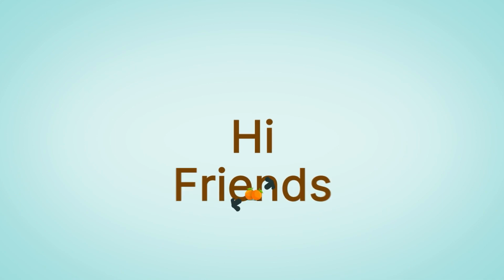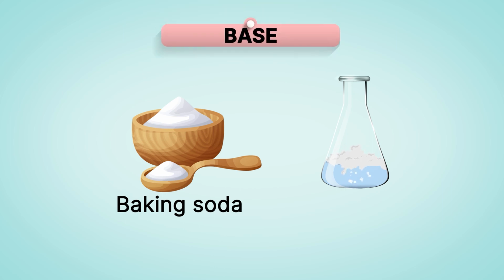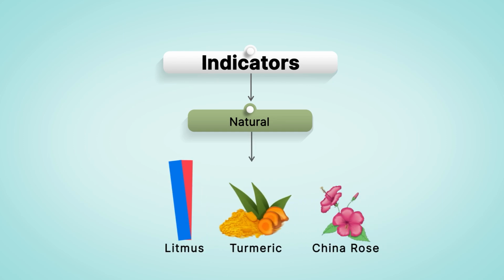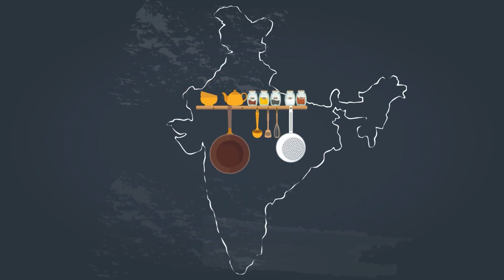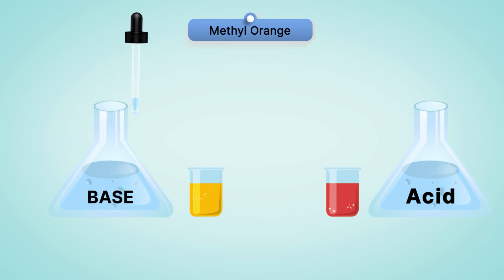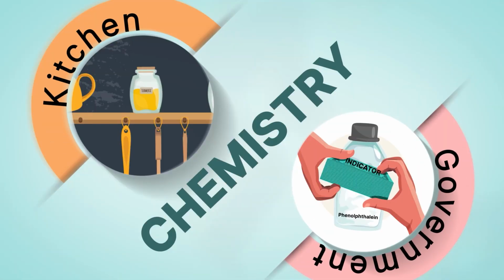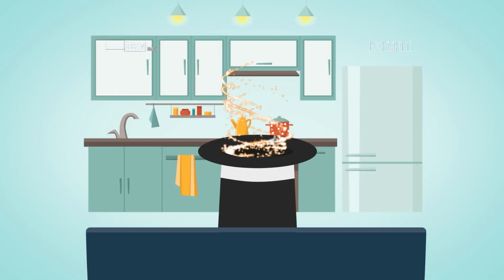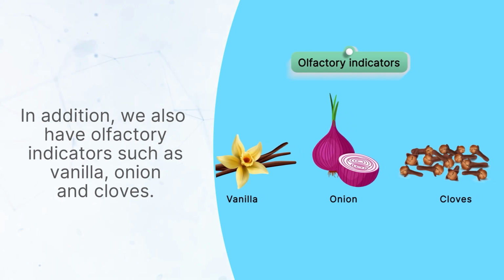Acid and Base Final video